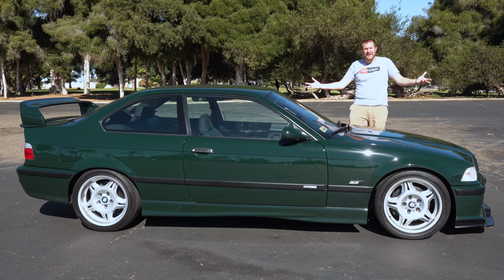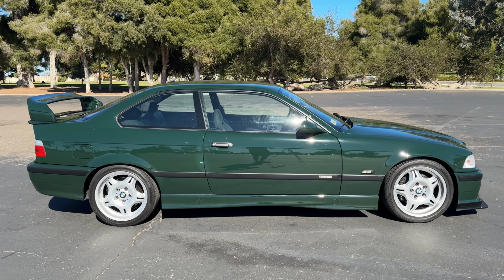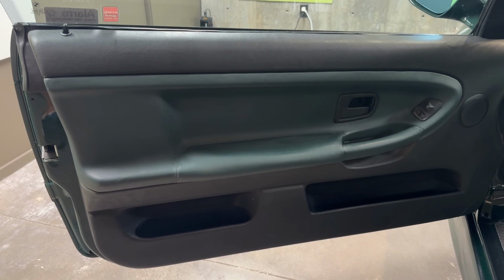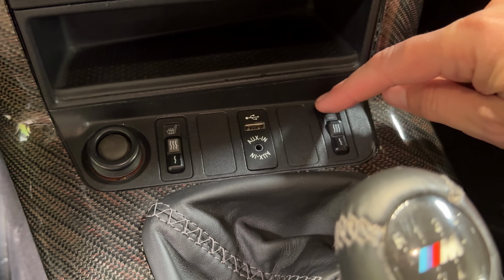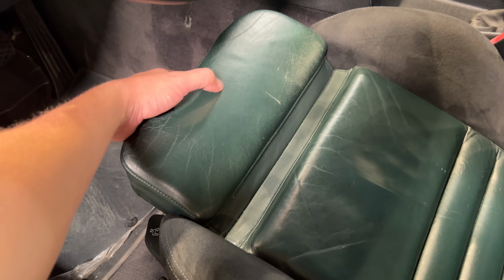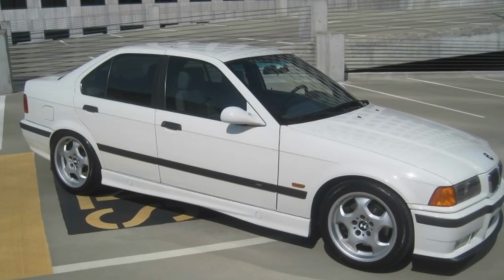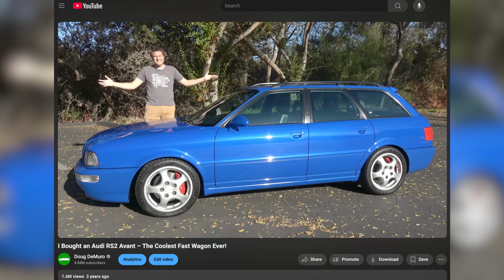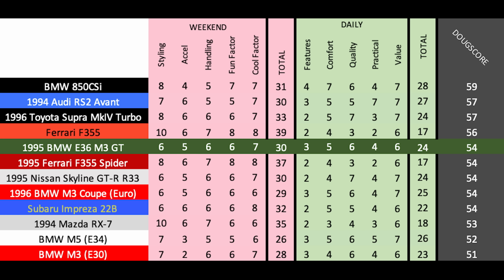The BMW E36 M3 GT Is the Rare M Car You Didn’t Know About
CHECK OUT THIS 1995 BMW M3 GT ON CARS & BIDS!

This is a 1995 BMW M3 GT and it's the ultimate E36 BMW M3. Only 356 units of the E36 M3 GT were created and it was only sold in Europe. We are thrilled to be offering this E36 M3 GT for sale on CARS & BIDS!! Today I'm reviewing this 1995 BMW M3 GT and I'll show you the many quirks and features. I'll also get behind the wheel and review the driving experience.

CHAPTERS:
00:00 THIS...
00:34 In Can Be Your On CARS & BIDS!!!
01:11 A Homologation Car
02:09 What Makes It So Special?
02:40 Powertrain and Performance Upgrades
03:10 More GT Upgrades
04:16 Weight Savings
04:47 Green Interior
05:25 More Interior Upgrades
06:46 Regular E36 M3 Quirks
09:40 More Interior Quirks & Features
10:37 Rear Seating
11:31 Trunk
12:39 Driving Experience
17:21 Final Thoughts
17:54 DougScore